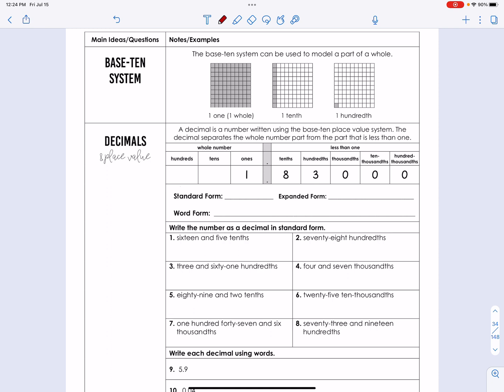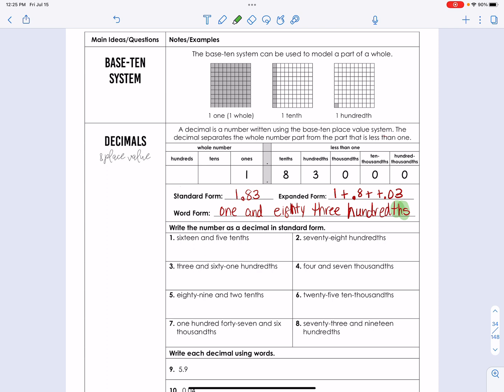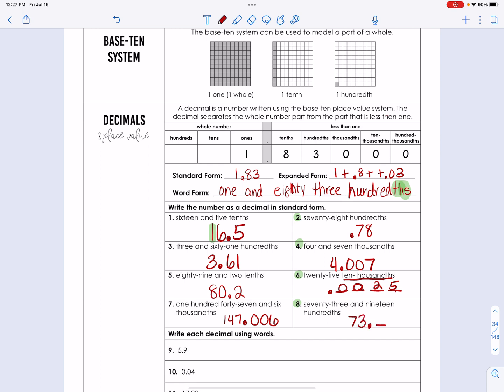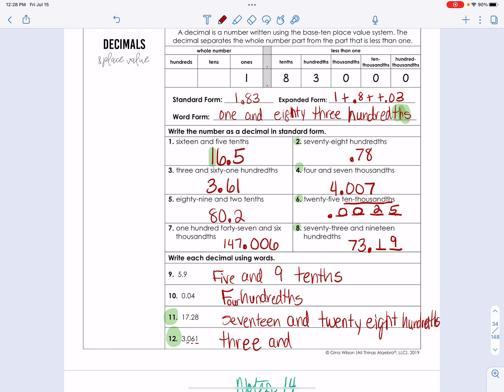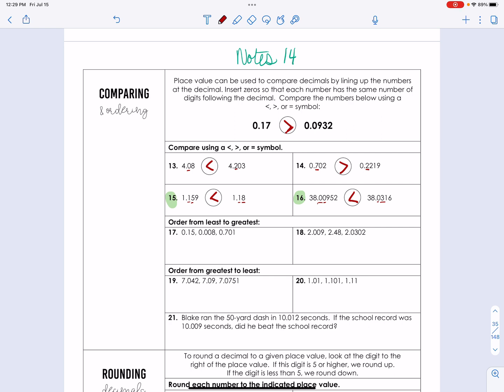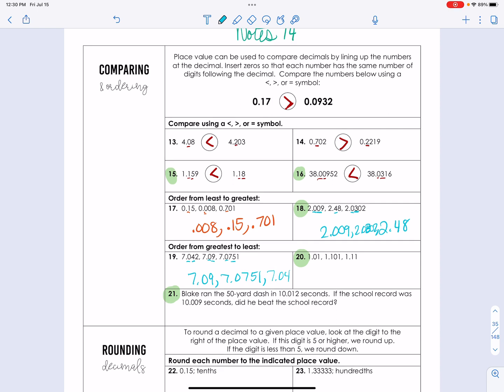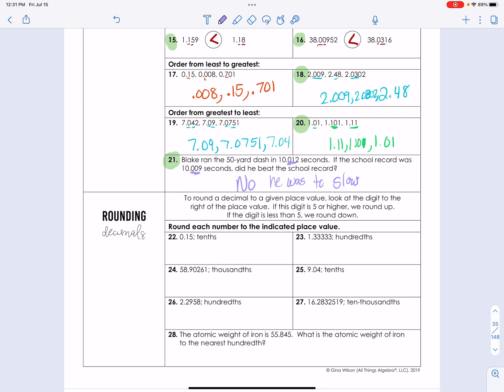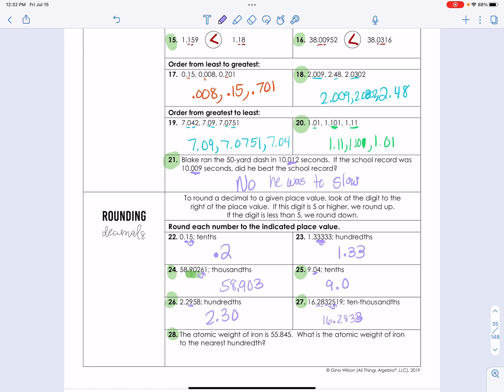6th_Unit3_DecimalValues